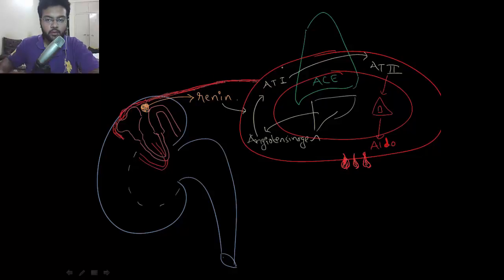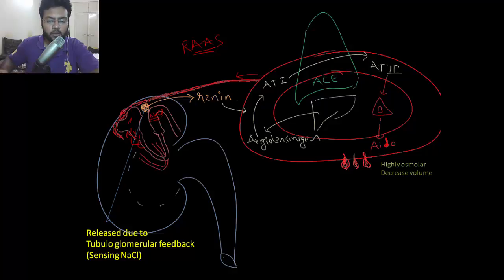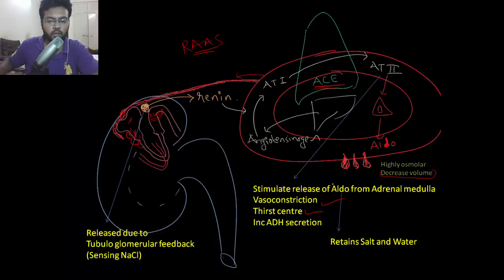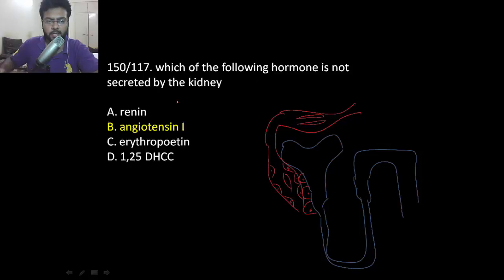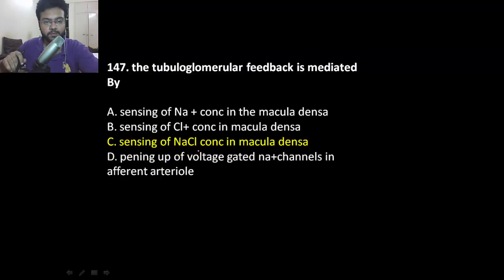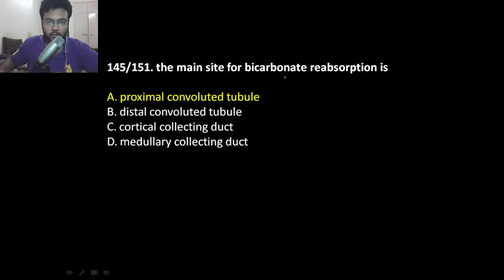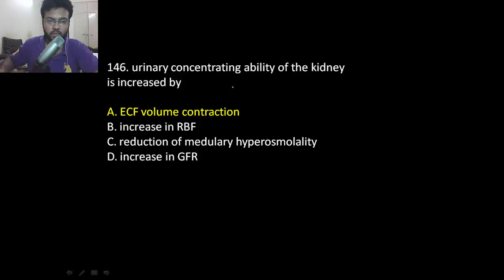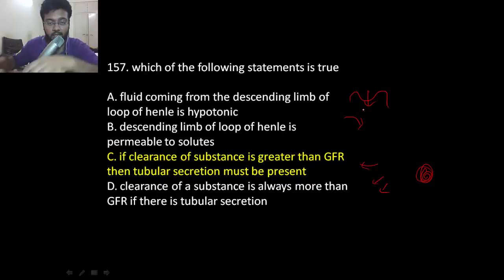Renin Angiotensin Aldosterone System | Physiology Review - 200 MCQ , 2016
🔹 A two hour discussion on physiology topics and their applied MCQs.